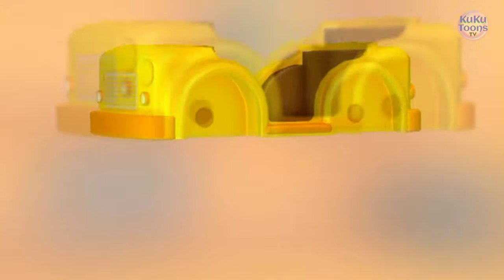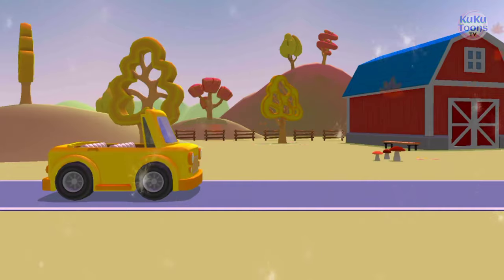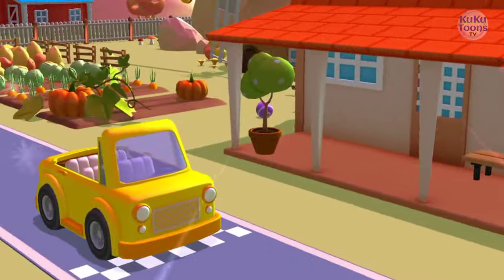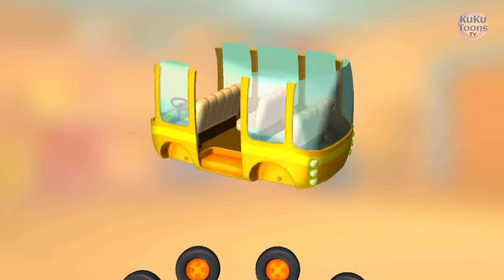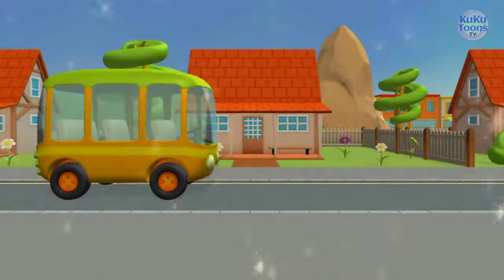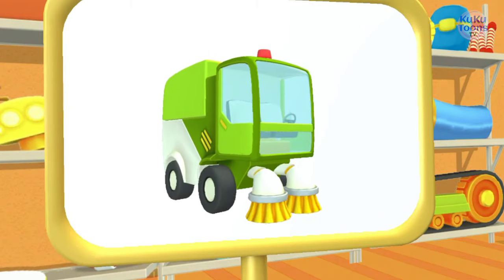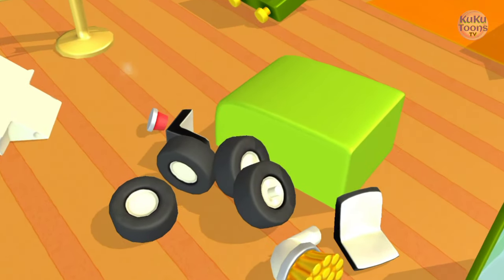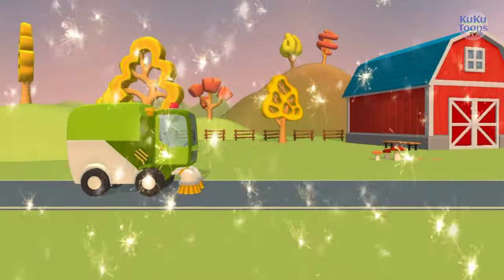Convertible Car to Bus to Street Sweeper! Kids Learning Adventure! [4K HD]"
Welcome to our exciting kids' learning video in stunning 4K HD! Join us on an ultimate fun ride as we explore the world of vehicles. Watch as a convertible car magically transforms into a bus and then into a street sweeper right before your eyes!

In this educational adventure, your little ones will not only enjoy the captivating visual journey but also learn about different types of vehicles and their functions. They will discover how a convertible car can easily convert into a spacious bus to transport passengers, and witness the street sweeper in action, keeping our streets clean and tidy.

Our carefully crafted video aims to engage young minds, teaching them about the importance of different vehicles and how they contribute to our daily lives. With vibrant colors, enchanting animations, and easy-to-understand explanations, your kids will have a blast while expanding their knowledge.

So, hop aboard and join us for an unforgettable learning experience. Buckle up as we embark on an adventure that combines fun, education, and imagination. Get ready to be amazed as the convertible car transforms into a bus and then a street sweeper, providing an engaging and informative journey for your little learners!

Don't miss out on this incredible kids' learning video in 4K HD. Let the learning and fun begin!